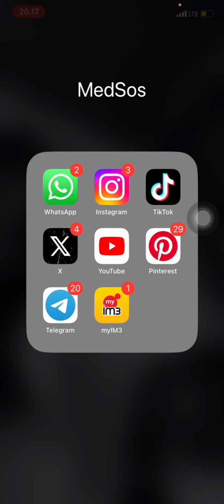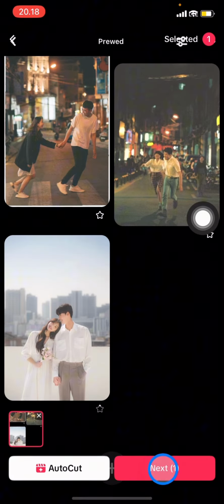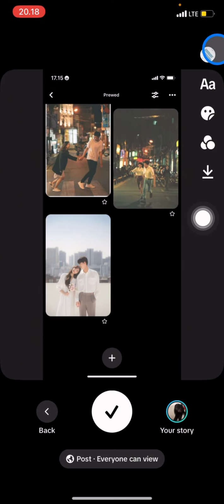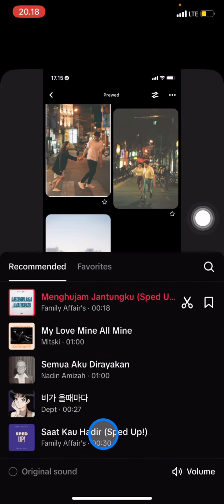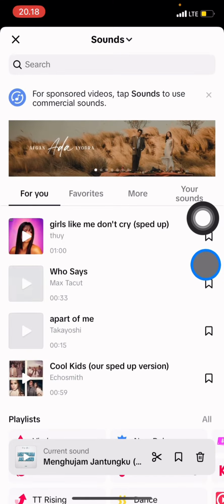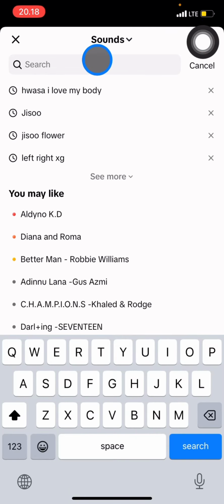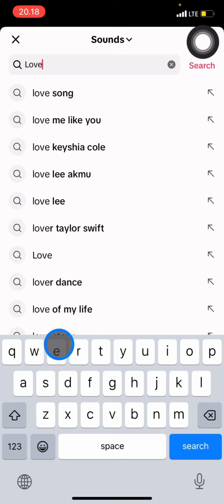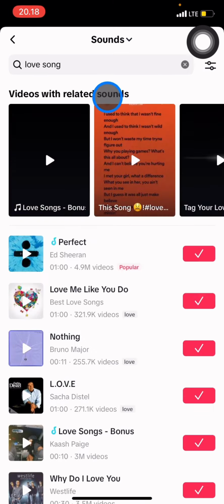How to Add Sounds on Photo Content in TikTok Application? Choose Best Music for Your Photo!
Tiktok Tips! Tiktok provides a bunch of music that we can use as a music background for our content. By adding sounds your content is easy to pop up into Tiktok explore. Here is how to add sounds on photo content on Tiktok.